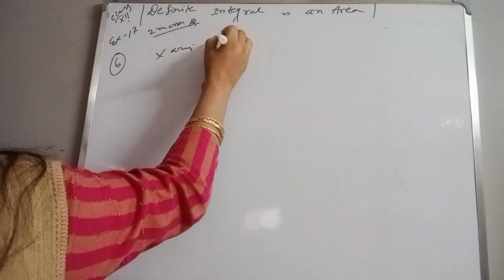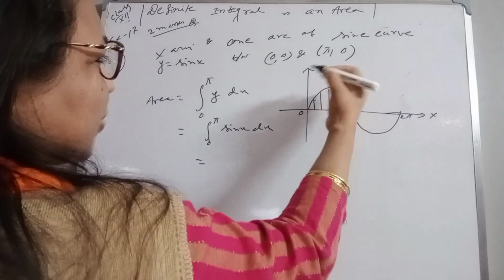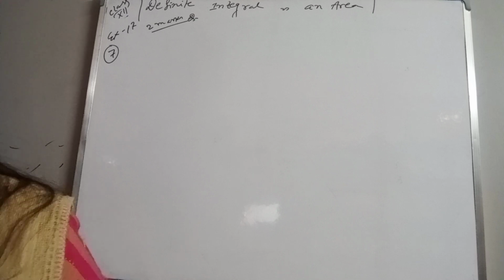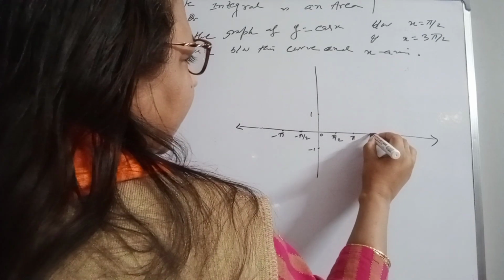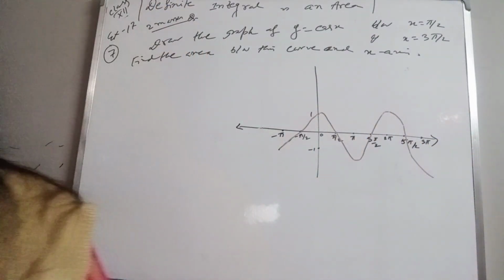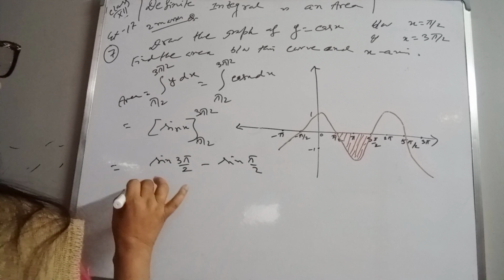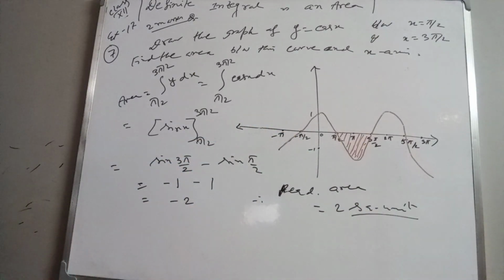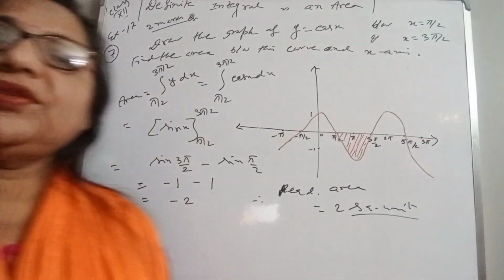Class-12 Maths -Definite integral as an area -(part-6)